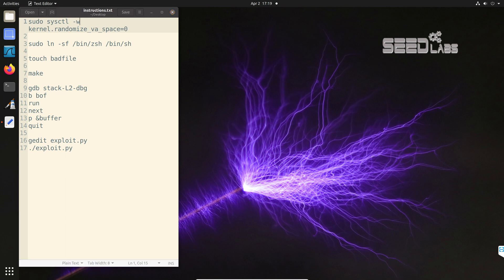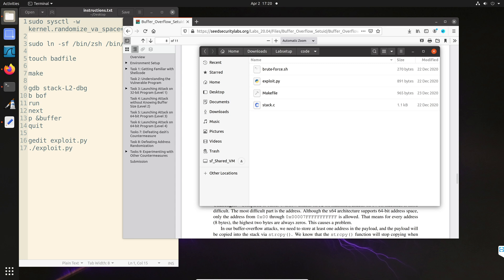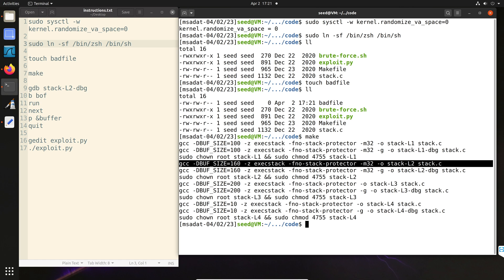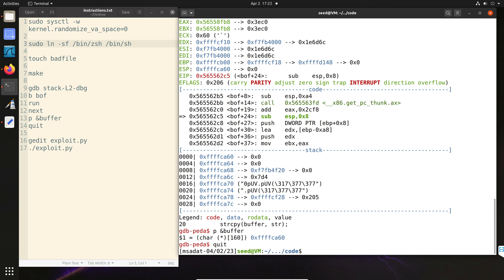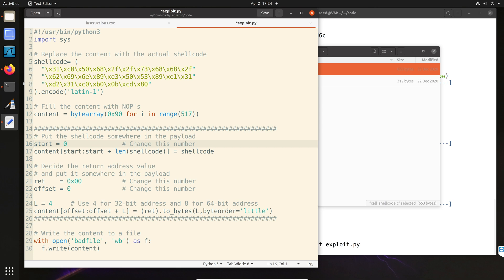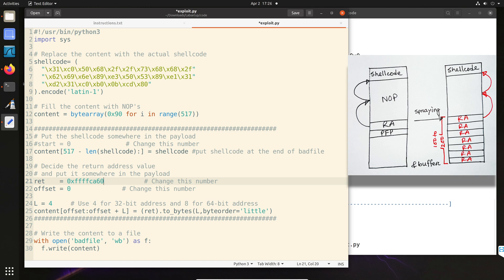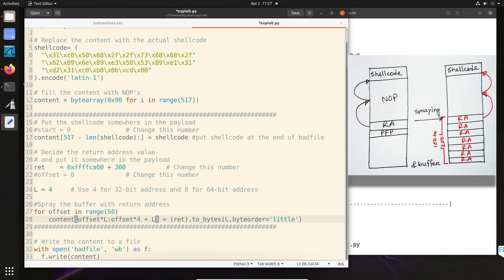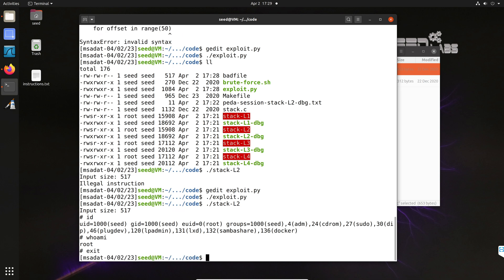SEED Labs: Buffer Overflow Attack (Level 2)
Task 4: Buffer Overflow without knowing the buffer size

Commands:
$ sudo sysctl -w kernel.randomize_va_space=0
$ sudo ln -sf /bin/zsh /bin/sh

$ touch badfile
$ make
$ gdb stack-L2-dbg
  b bof
  run
  next
  p &buffer
  exit

$ gedit exploit.py
$ ./exploit.py
$ ./stack-L2

SEED Lab's are created by Dr. Wenliang Du and all labs are publicly available
This video is posted under fair usage policy.